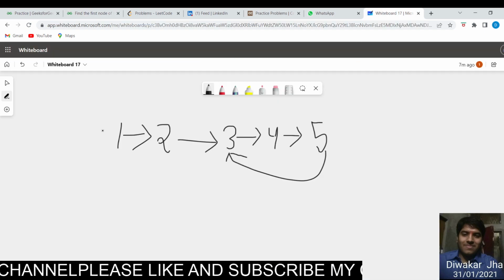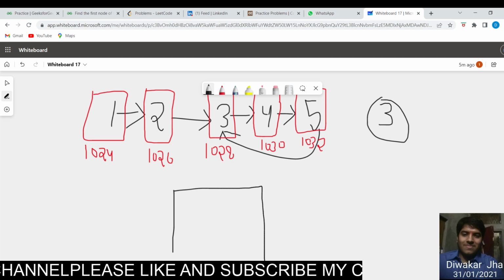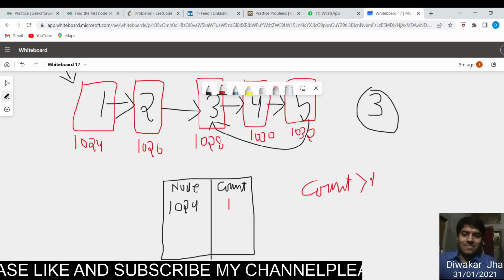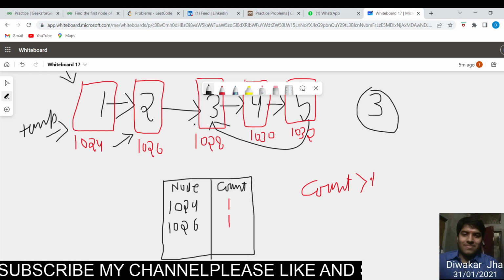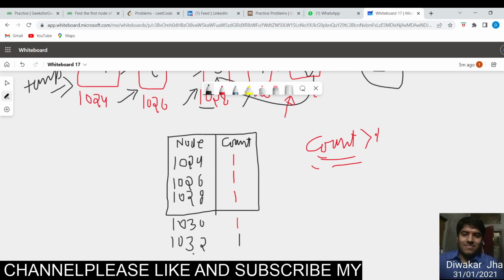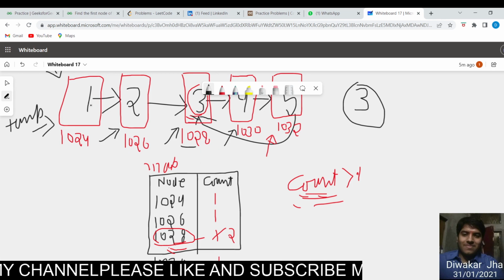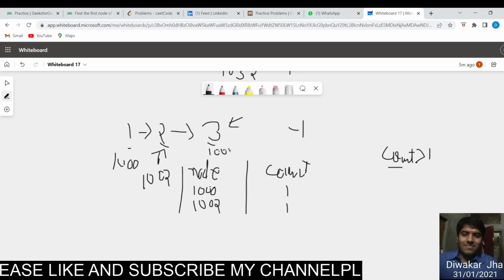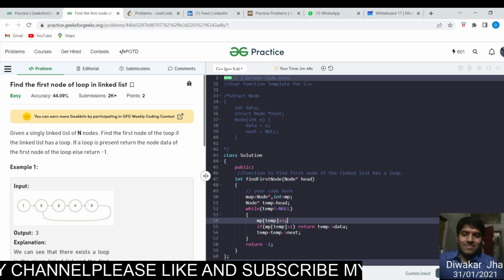Find the first node of loop in linked list GFG problem of the day